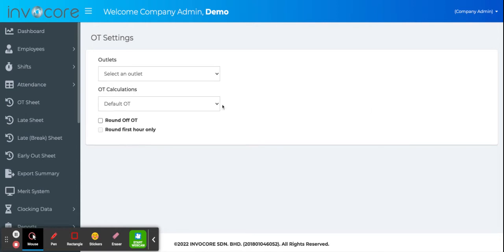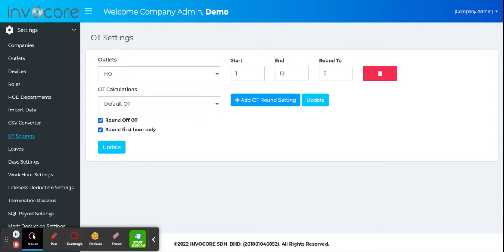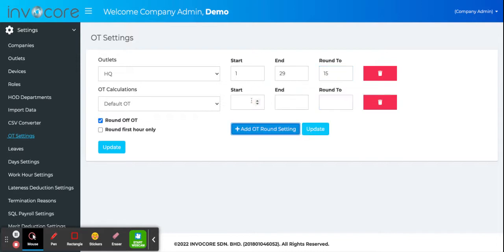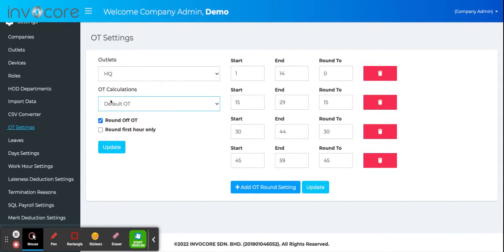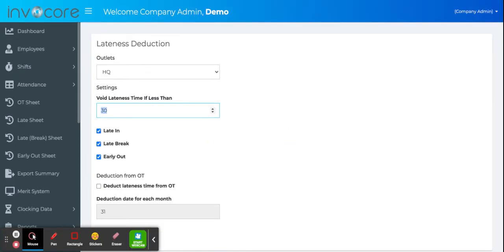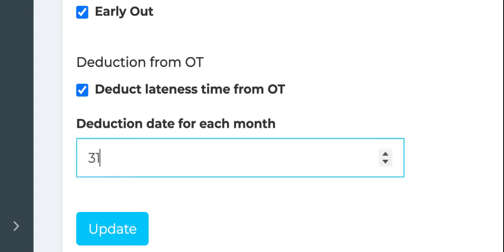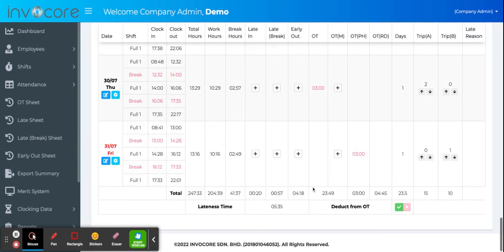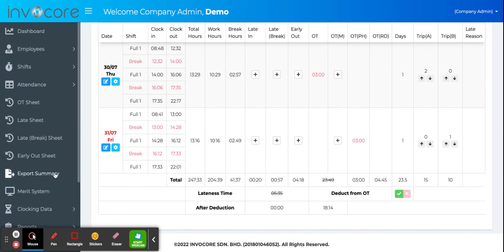Tutorial 8: 8.1 - OT Settings/Lateness Deduction Settings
Invocore Time Attendance Software Tutorial